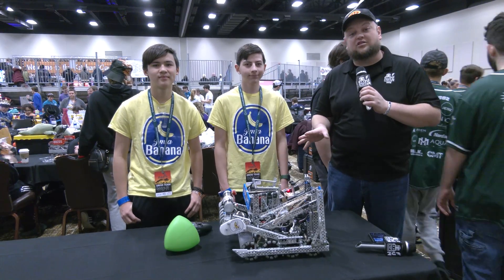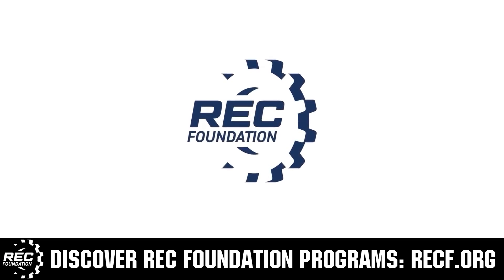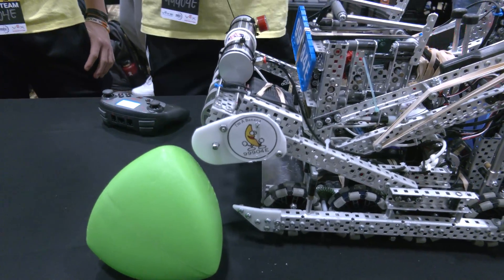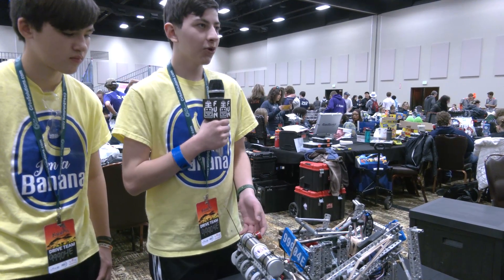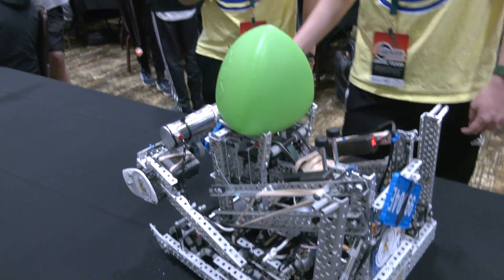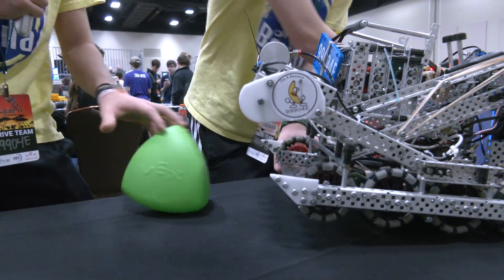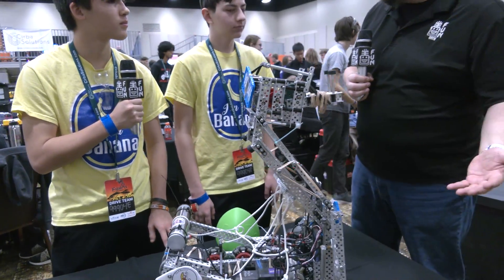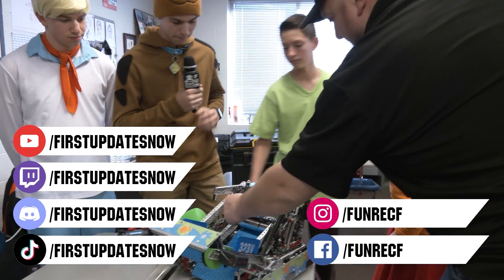Pits & Parts | 99904E I'm a Banana | Over Under Robot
A last moment addition to Kalahari Classic 99904E had a solid performance! Check out their current build including their lift, bumper changes on their catapult and how they are addressing the new meta with their Over Under robot on Pits & Parts.